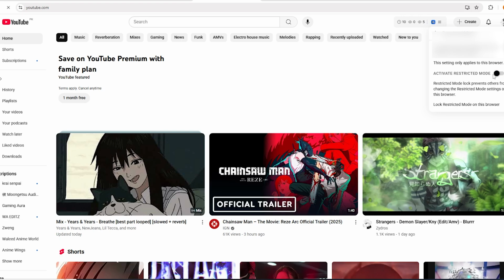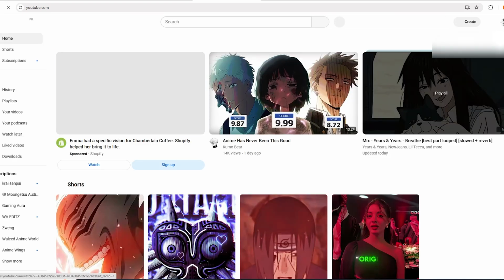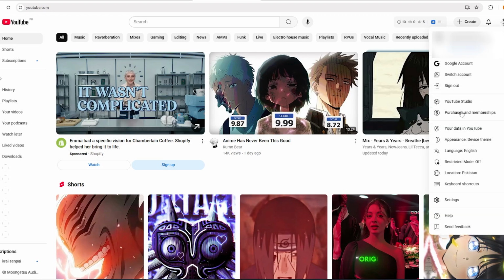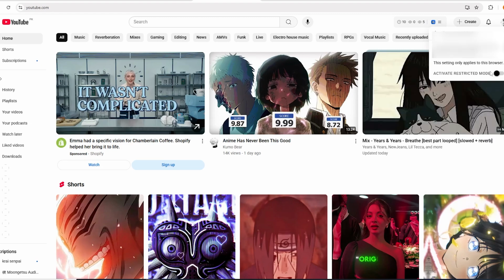How to Turn Off Restricted Mode on YouTube (2025 update) - Quick & Easy!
Hey friends, in today’s quick video, I’ll show you how to turn off Restricted Mode on YouTube.

If you're trying to see comments again or watch the full range of videos, I’ll walk you step-by-step through the simple process—on desktop, mobile, and even TV.